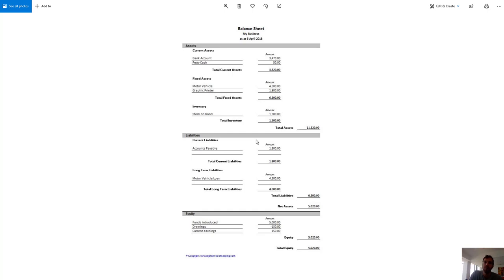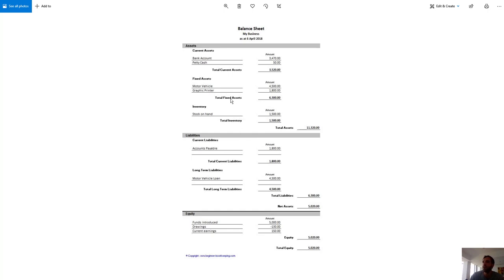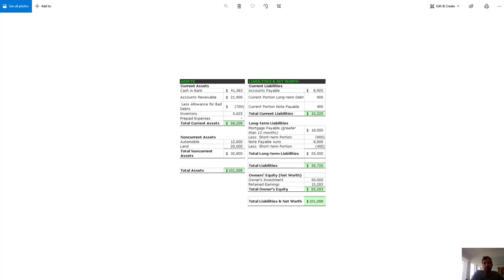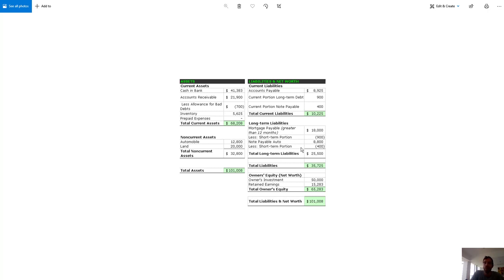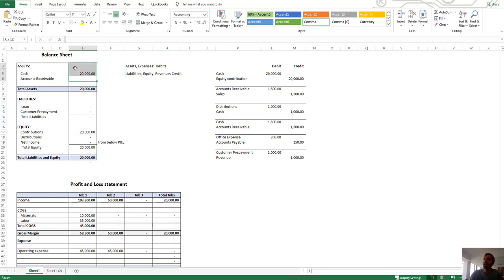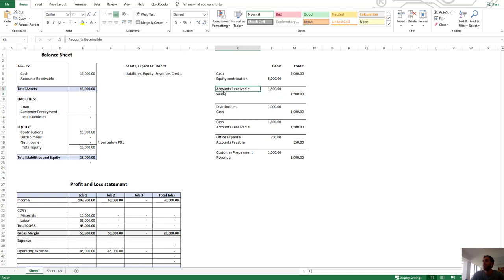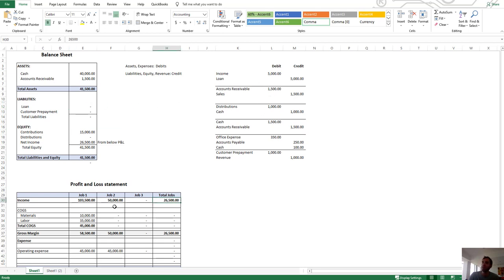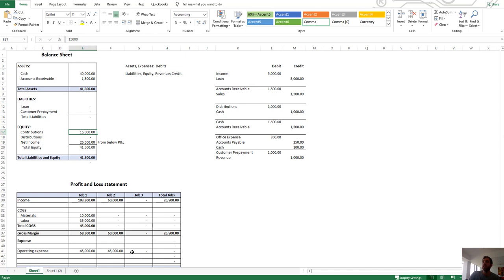Accounting Theory: Understanding Debits and Credits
💥 See a Real Life Example of Using Accounting Theory to Adjust Your Balance Sheet
This is Evan Hutchinson This video tutorial goes into basic accounting theory. If you understand the theory behind accounting you can understand bookkeeping at a fundamental level. This will allow you to make adjustments--and do other things--to your books and keep them accurate.

Bookkeeping is daunting to a lot of people. The thing that throws most people is debits and credits. Debits and credits are fundamental to bookkeeping. If you don't understand them,  you are handicapped from the beginning. So, in this tutorial, I'm going to show you the theory behind the double-entry bookkeeping system. If you can understand that you will be ahead of probably 95% of other people who aren't accountants or CPAs but are running their own business. You'll even be ahead of a lot of accountants because there are so many people that just don't get the concept behind this.

The first thing to know is that debits always equal credits. The total debits in a set of books will always equal the total credits. As a result, there will inevitably be a constant equality between the equity account and all the other accounts.

The balance sheet shows assets, liabilities and equity. The assets are debits, the liabilities and equity are credits. This is called a balance sheet because the assets equal the liabilities plus equity--so they balance out.

The important thing to understand about debits and credits is that this is a science, not an art. It's not an invention or something that somebody created out of thin air. It makes perfect sense and that's why it was created. That’s also why it's really important to understand it.

One way to look at it is that assets are what you have and what you expect to receive. Liabilities are what you owe. Equity is what you are worth. So in accounting theory, what I have and what I expect to receive, equals what I owe plus what I'm worth. If you are not owed anything from anybody and you owe money to nobody, then you are worth all that you have. So the equation can be simplified into what I have equals what I am worth. But when you start throwing in debtors and creditors, it becomes a little more complicated.

If the books are accurate and up-to-date, then we're preserving that equation. I we’re not preserving that equation, we have to go through everything and figure out what the correct balance is. In this situation, the first thing you have to do is examine all of the asset and liability accounts to figure out what the equity is. A lot of people have to do this when their books are not in order. But if you set things up correctly at the beginning and keep things right moving forward, you won't have to do that. At any point in time, you should be able to look at your balance sheet and figure out what your equity is.

When people want to look at your financials, they want to look at your P&L and your balance sheet. But really your P&L can be condensed onto the balance sheet. Your balance sheet is a full picture of your business. It shows how much you are worth based on your assets or liabilities in your equity. Your equity is money you put in and money you took out and your net income over the years. An investor or the IRS are going to want to see your Profit and Loss because that's what you pay taxes on, but at the end of the day, the Profit and Loss is really just a segment of your equity.

I have other video tutorials that go over different bookkeeping and accounting tactics and so forth that might be helpful to you. I also do Consulting on this stuff and I'd be happy to help if if you got into it and  had questions.

Time Stamps:
0:00 Intro
1:01 Double-entry bookkeeping system
1:25 Debits always equal credits
1:45 Balance sheet example
3:12 Assets, liabilities and equity
5:25 Another balance sheet example
5:37 Simple example of setting up balance sheet
6:40 P&L statement vs. balance sheet
9:50 Theory behind debits and credits
12:27 Profit and Loss statement expanded
15:16 Understanding the "why" of debits and credits
15:45 Making adjustments to your books